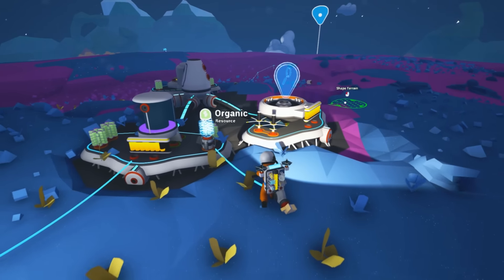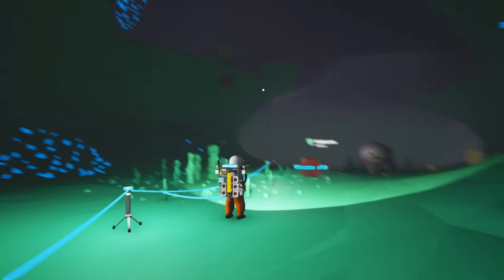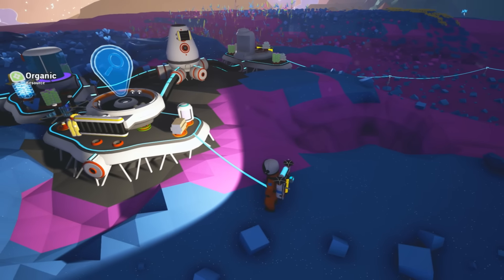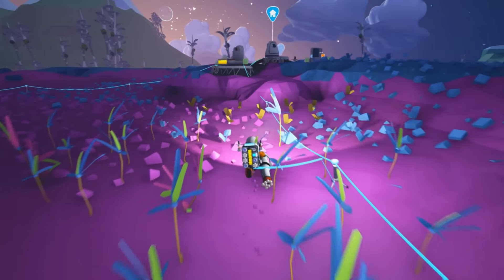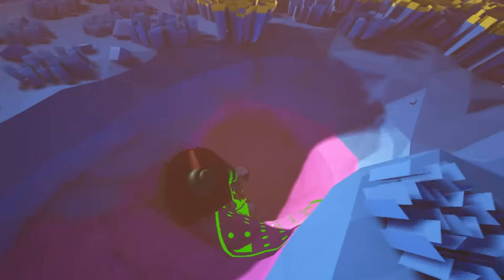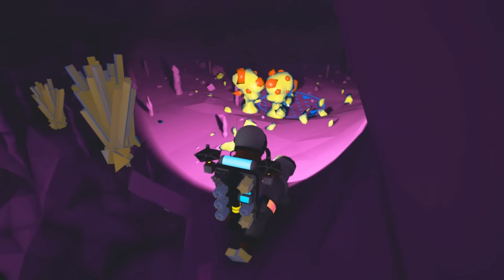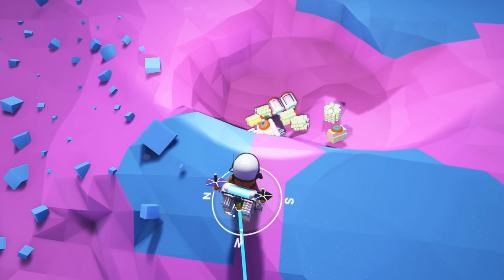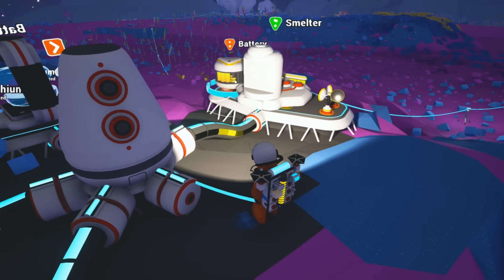Let's Play ASTRONEER EP. 3- 3D PRINTING!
Today we gather more resources and create a 3D printer so that we can soon make more advanced vehicles and components.

Although still in Pre-Alpha you can get early access to Astroneer on Steam

What is Astroneer?

Astroneer, is a early Alpha PC game from developer System Era Softworks. This game places players in a 25th century gold rush where they explore the frontiers of outer space, risking their lives and resources in harsh environments for the chance of striking it rich. Resources extracted from planets, asteroids, and moons can be traded with friends or crafted into new tools, vehicles, and modules. Environments are procedurally generated in a uniquely rendered voxel engine, featuring a textureless aesthetic that allows players to deform and shape the terrain as though it were made of Play-Doh.

About Astroneer